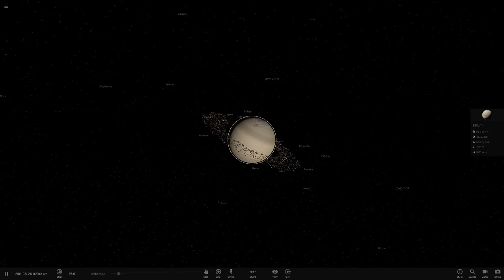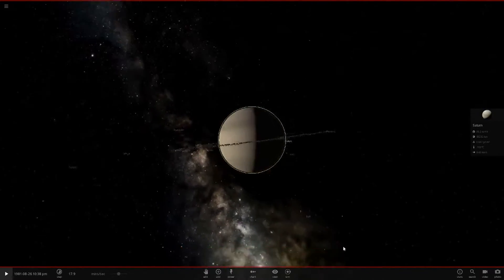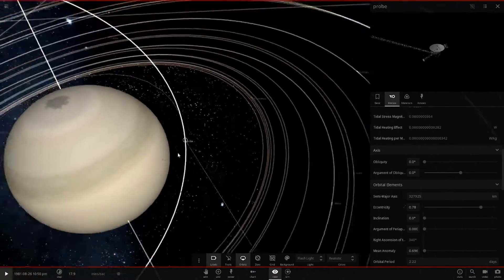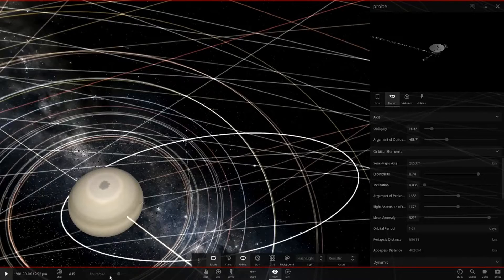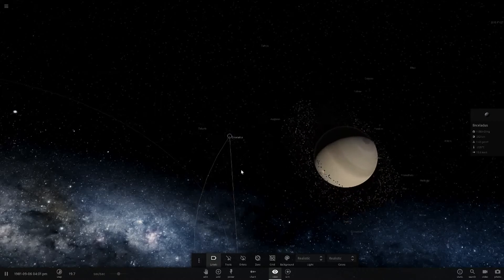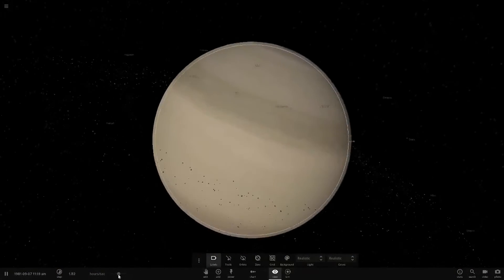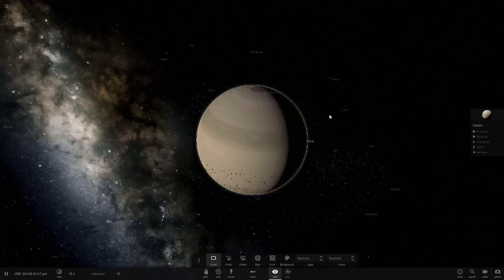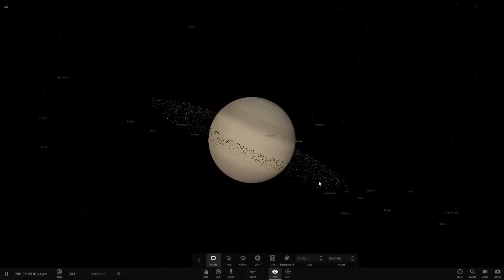Cassini And Its Final Mission, Universe Sandbox ²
Second video of the day hope you enjoy